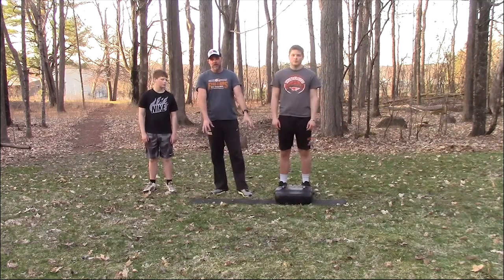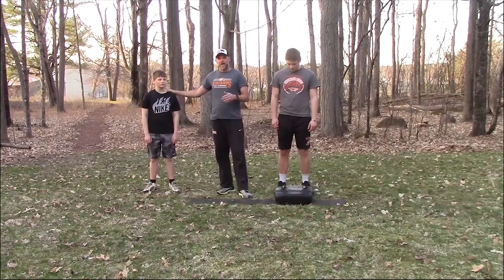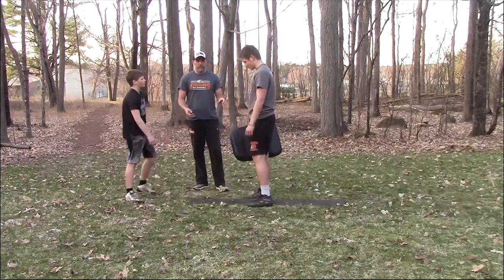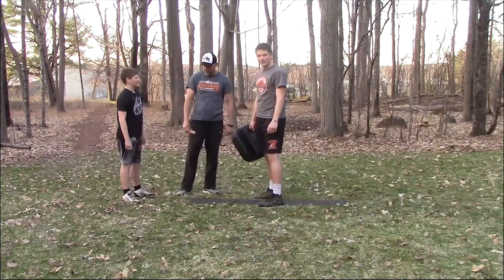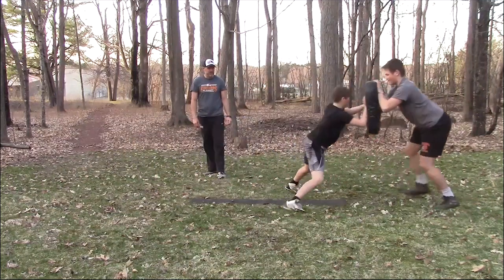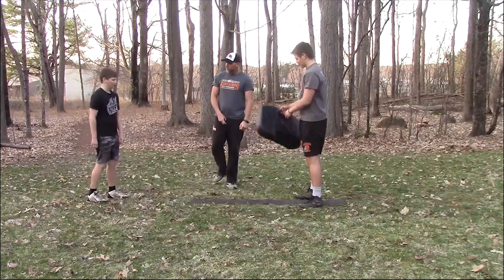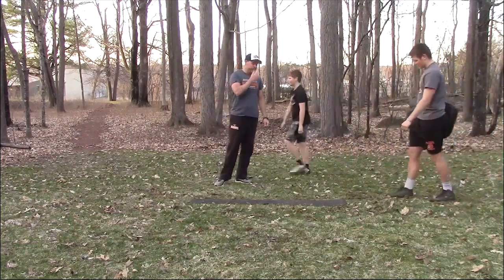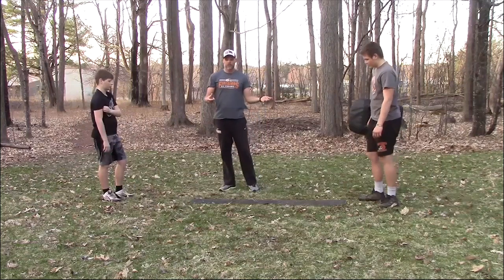Offensive Line Drills :: Carpets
105 Youth Football Drills
114 Youth Football Plays
Read Option Offense for Youth Football
First-Time Coach: Youth Football

No Quit (fiction, youth football)
Scoop (fiction, youth baseball)
The Kid Who Called the Plays (fiction, youth football)